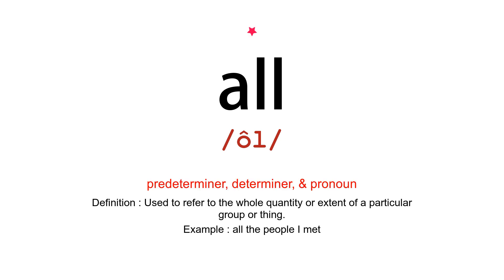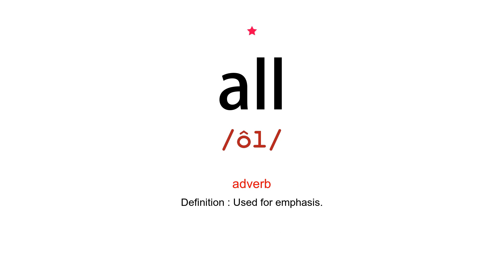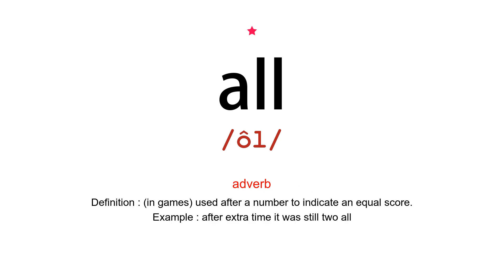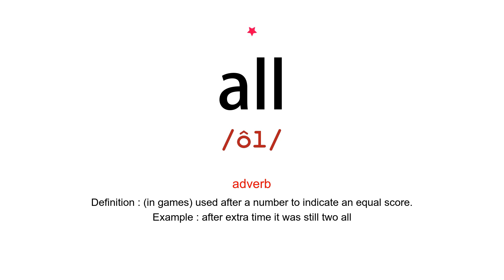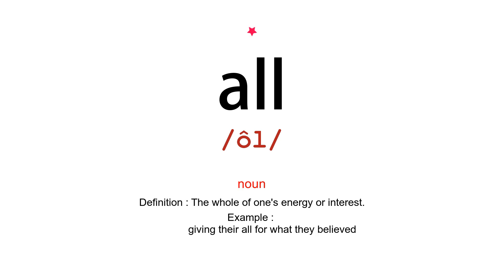How to pronounce all - Vocab Today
The pronunciation of the word all is demonstrated in this video. Based on the word frequency, this is of 1 stars difficulty. The word all has the following meanings:

1. (predeterminer, determiner, & pronoun)
Definition : Used to refer to the whole quantity or extent of a particular group or thing.
Example : all the people I met
2. (adverb)
Definition : Used for emphasis.

3. (adverb)
Definition : (in games) used after a number to indicate an equal score.
Example : after extra time it was still two all
4. (noun)
Definition : The whole of one's energy or interest.
Example :
              giving their all for what they believed